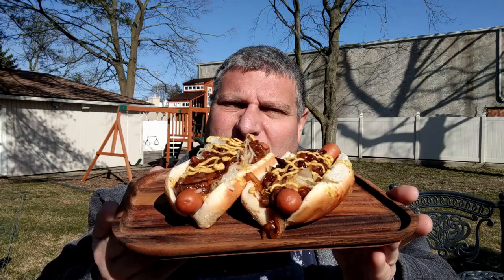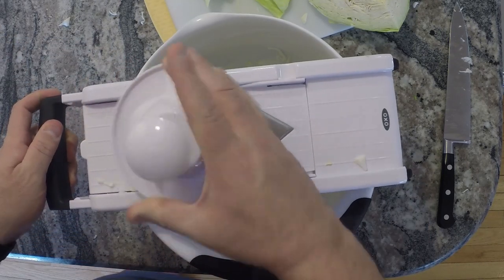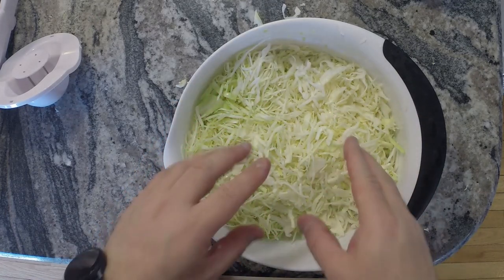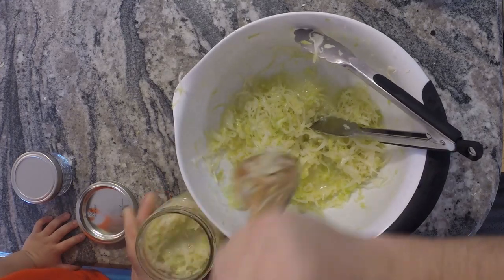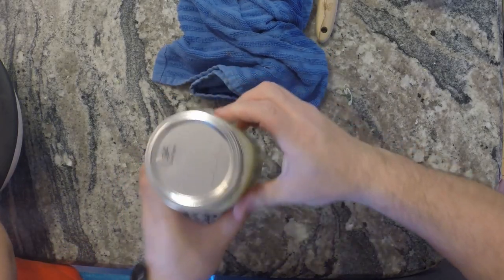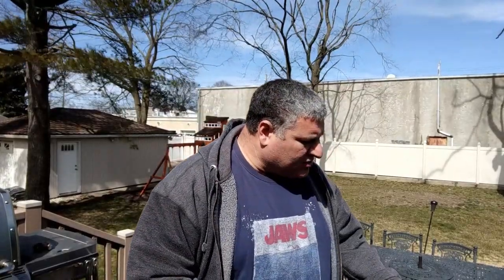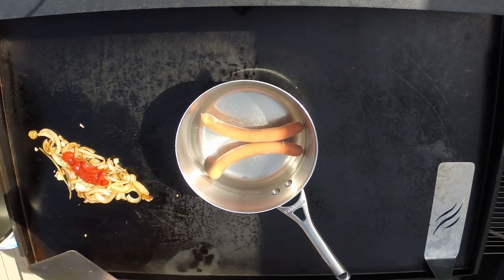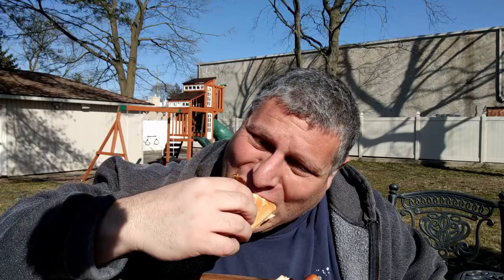NYC Pushcart Style Hot Dogs with Homemade Sauerkraut and Onion Sauce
These hot dogs are a NYC staple, Dirty Water Dogs, Dishwater Dogs whatever you want to call them, on almost every corner in NYC is a hot dog cart.

I replicate that NYC hot dog cart iconic dog with steamed buns, natural casing Sabrett hot dogs, homemade sauerkraut and homemade onion sauce.

You should really try to make your own sauerkraut and onion sauce, they are so much better than store bought.

Chapters
00:00 Intro
00:24 Making Sauerkraut
07:04 Jaring the Sauerkraut with Nathan's Help
11:33 Making the Onion Sauce and Hot dogs
18:06 Putting the Hot Dogs Together
19:50 Let's Give them a Try

Onion Sauce Recipe (Enough for 2 hot dogs)
1 large yellow onion sliced into thin rings  *
2 tablespoons ketchup
1/2 teaspoon brown sugar
1/4 teaspoon chili powder
A few dashes hot sauce
1/4 teaspoon cinnamon

The tools I use:
Blackstone 36" Griddle
Blackstone 36" Metal Cover
Blackstone 36" Wind Screens
Propane Tank Gauge
Plano Sportsmans Trunk
Blackstone Accessory Kit (2 light weight spatulas, small scraper and 2 squirt bottles)
Grease Catcher Tin Liners
Blackstone Cleaning Kit (big scraper, scotchbrite pads and grill stones)
Waterproof Salt and Pepper Shakers
8 Squirt Bottles
#60 Serving Scoop
#30 Serving Scoop
Oklahoma Joe's Hawg Lifter
Cuisinart Food Mover
Yukon Glory Squeeze Bottle Holders Set of 2
16oz Squeeze Bottles Set of 8
Yukon Glory Magnetic Paper Towel Holder
Cuisinart Silicone Grill Tool Mat
Rachael Ray Salt Cellar
Smart Weigh Dual Platform Kitchen Scale